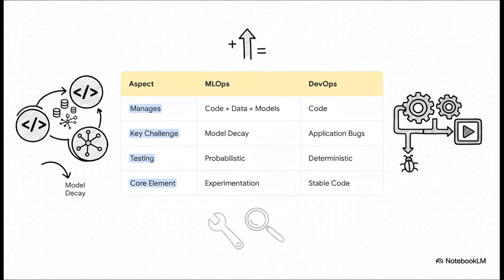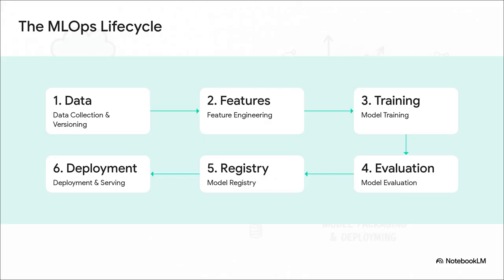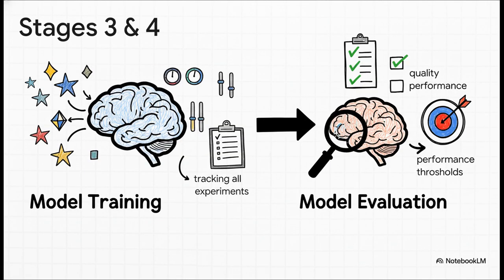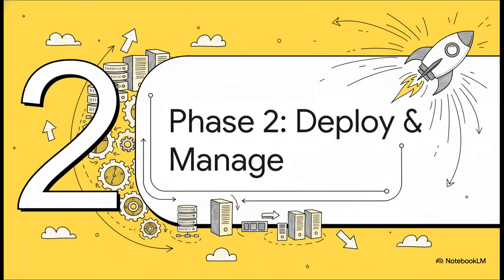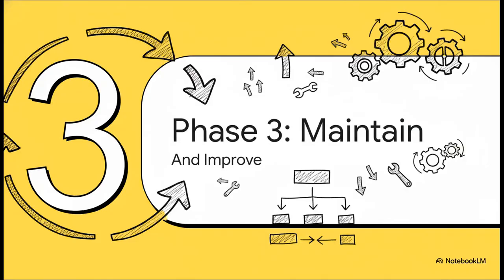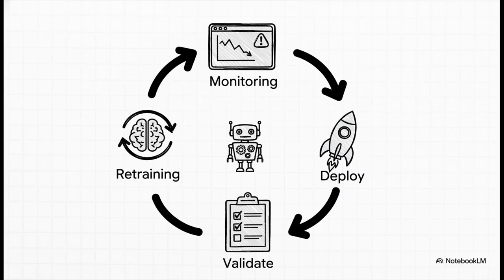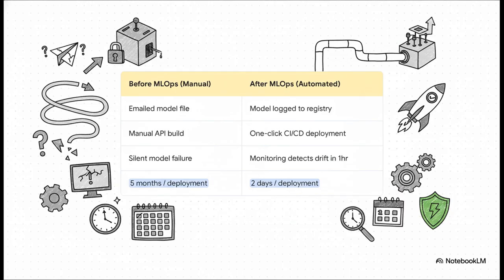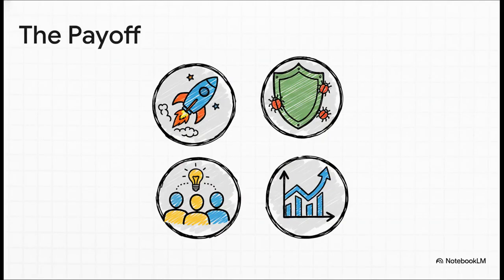2. Demystifying MLOps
Understanding the intersection of Machine Learning, DevOps, and Data Engineering is critical for designing, deploying, and maintaining production models reliably and efficiently.